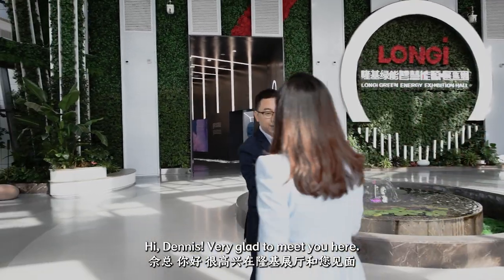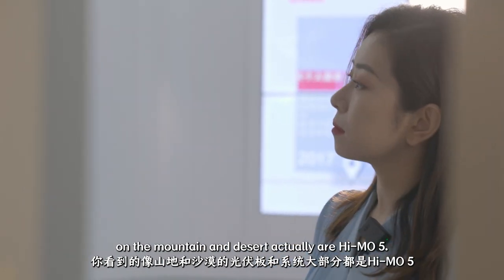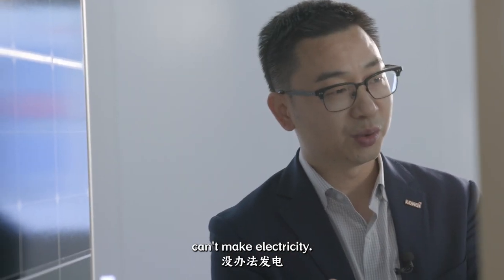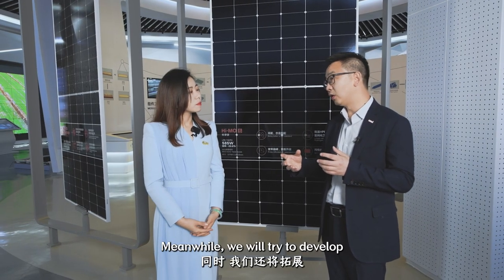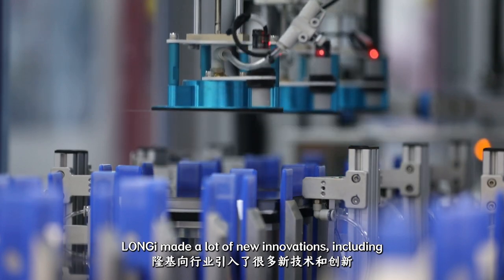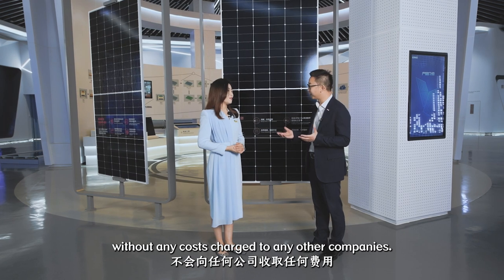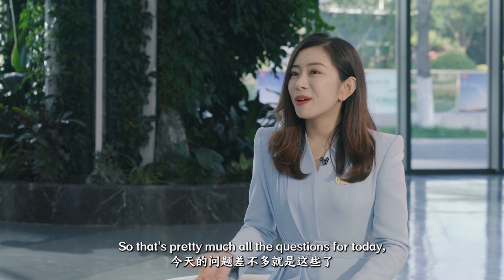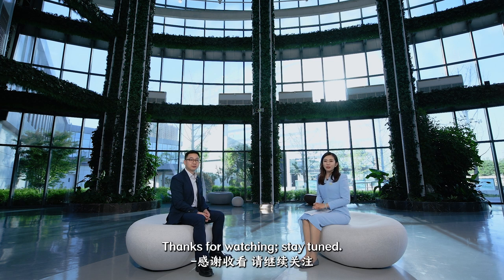LONGi Green Energy Technology navigating the energy transition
Located in Xi’an, the capital of northwest China's Shaanxi Province, the 3,000-square-meter LONGi Green Energy Exhibition Hall is a kaleidoscope of technological wonders in the photovoltaic (PV) industry.

Established by LONGi Green Energy Technology Co., Ltd. (LONGi), this exhibition space doubles as an educational center, inviting students and the wider public to explore the intricacies of green and low-carbon energy.